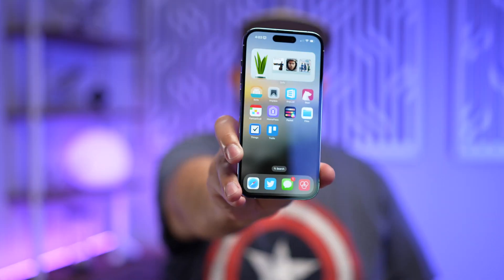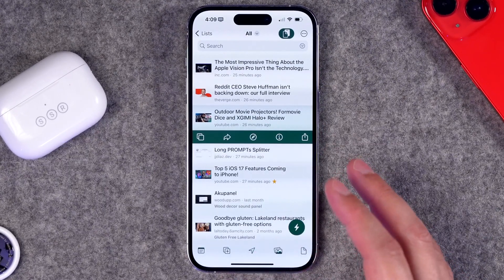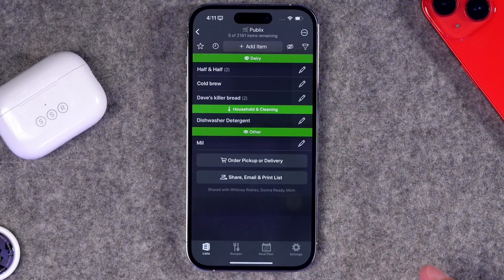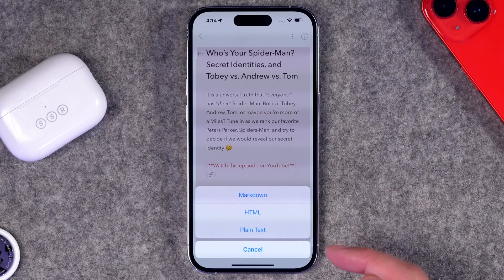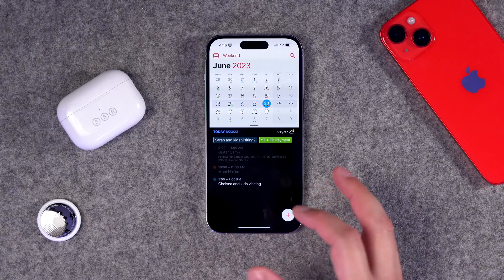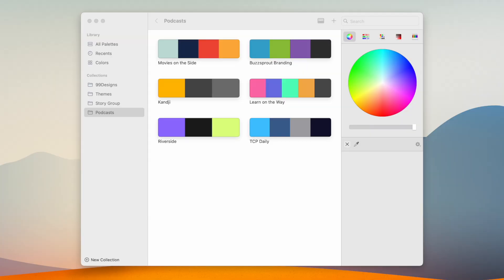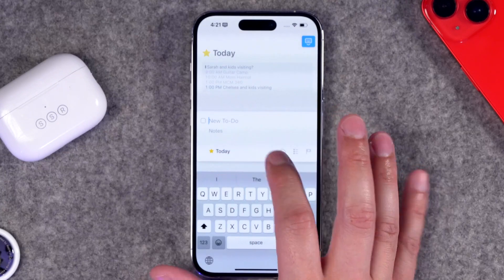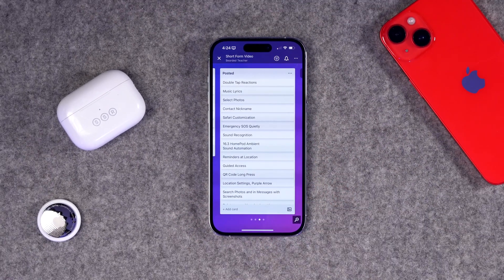Organize Your Life with 10 iPhone Apps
My top 10 apps to streamline and organize your life, be it managing your movie watch list, organizing work notes, or creating a shared grocery list!

📲 Apps Mentioned

Chapters

00:00 Introduction
00:15 Sofa for Entertainment
01:02 Anybox to Save Links
02:02 AnyList App for Groceries
03:15 Bear Note App
04:20 Fantastical Calendar App
05:26 HomePass for HomeKit
06:03 Pastel for Graphic and Web Design
06:43 Files for Document Scanning
07:34 Things for Tasks and Reminders
08:38 Trello for Project Management